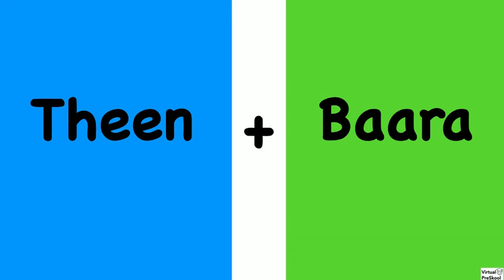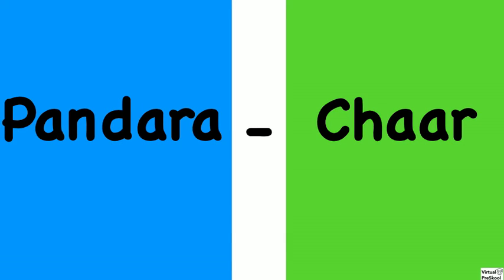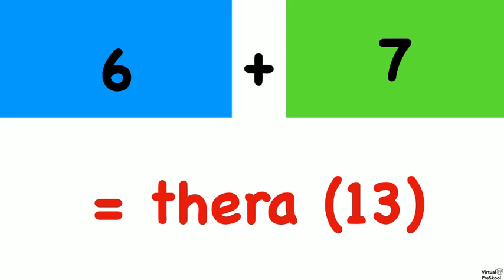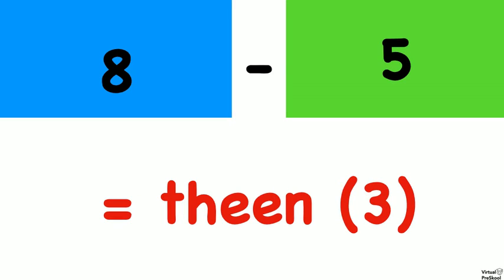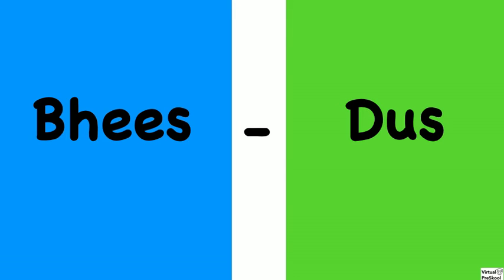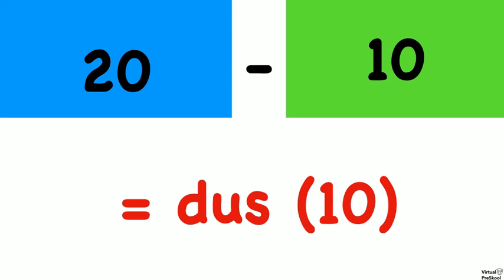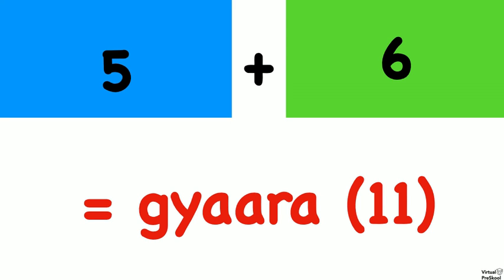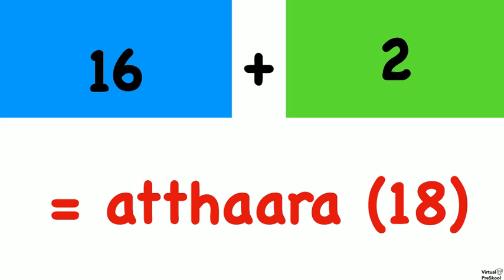Hindi Addition Subtraction Practice Numbers Up To 20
Practice your numbers and counting in Hindi with these addition and subtraction problems using numbers 1-20.